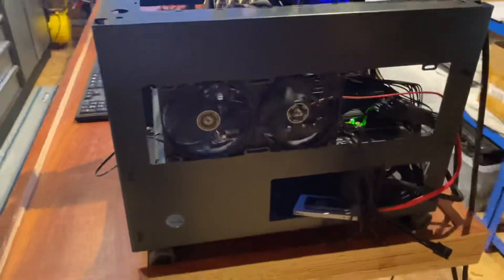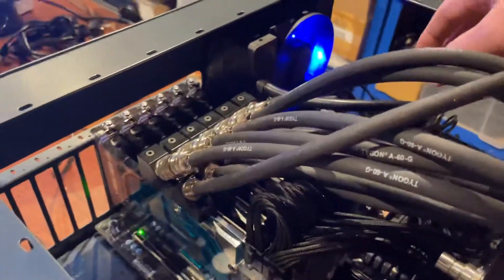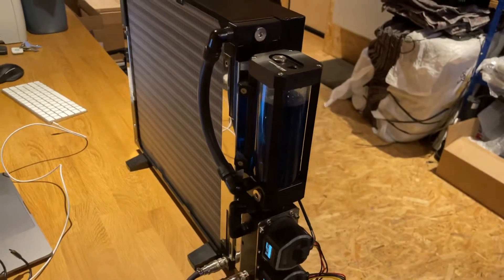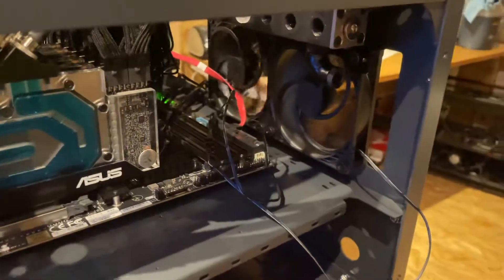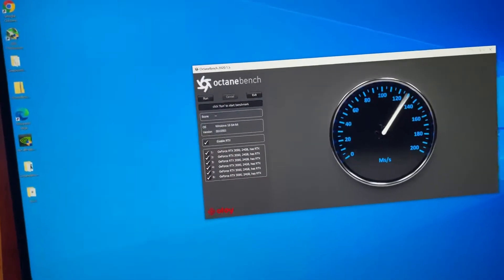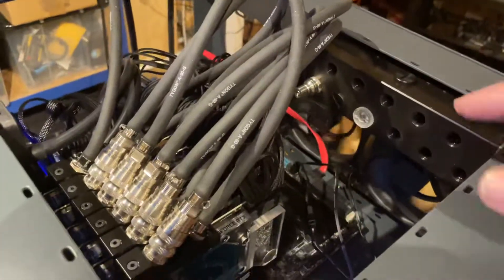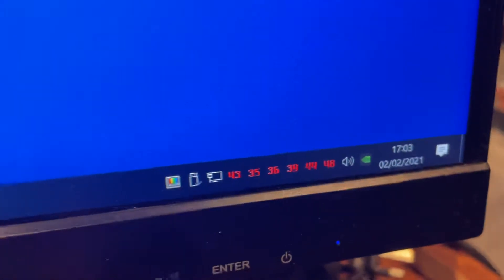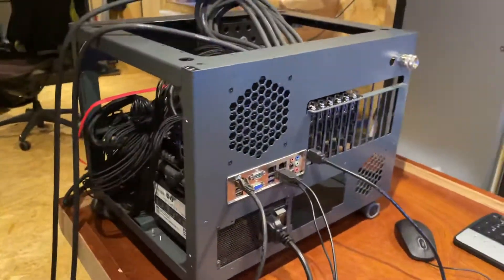6 way Nvidia RTX3090 workstation - The Molecule - Test Bench walkthrough Part 2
This is the 2nd video of our new 6 or 8 way RTX3090 liquid cooled rendering workstation showing our test bench and how we set about preparing a new design and system configuration.

We show the liquid flow and heat dissipation utilising our new external cooling solution that comes with the machine - The Flow Module.

Tested using Octanebench 2020 and also applying a power limit to bring the TDP of each GPU down to around 280W, thus allowing a far cooler and more efficient workload on multi GPU stacks.

For more information checkout our Instagram @renderboxes